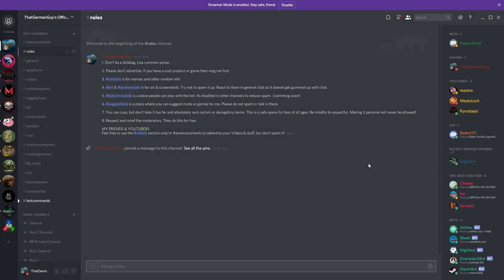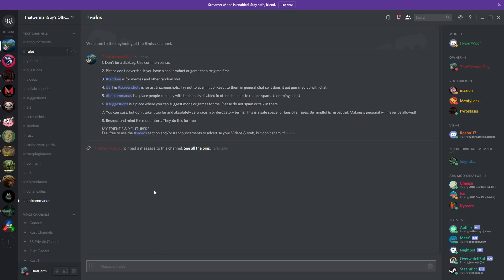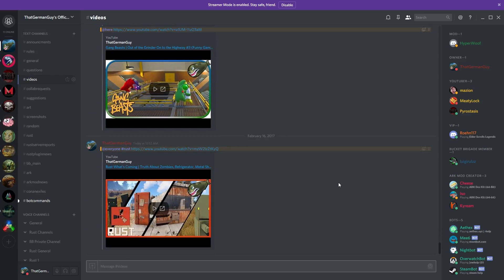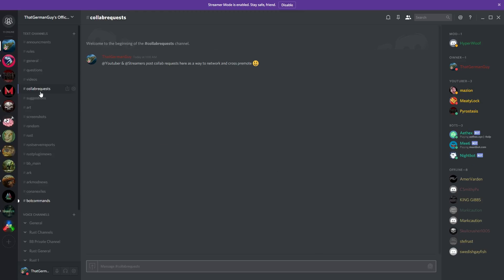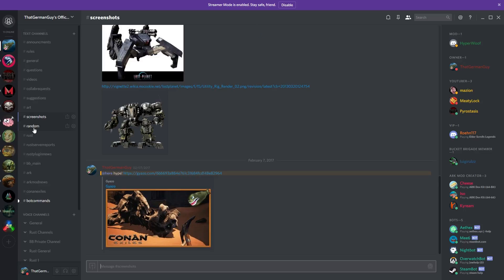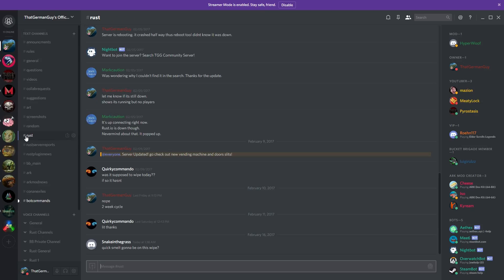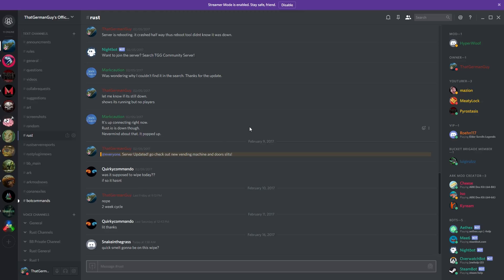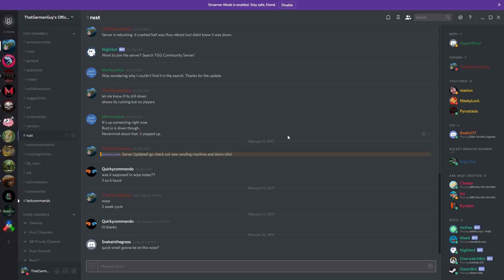Join My Fan Discord!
Get Your discount on 1Up Box here!